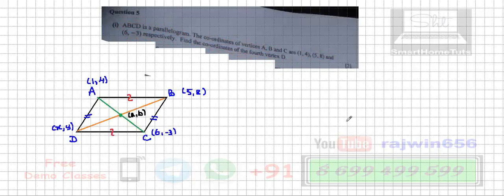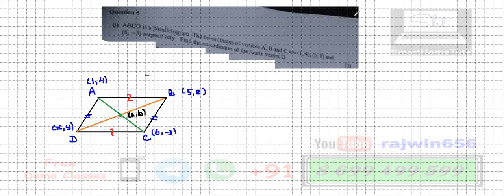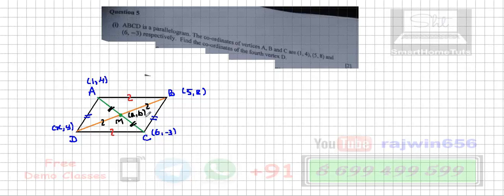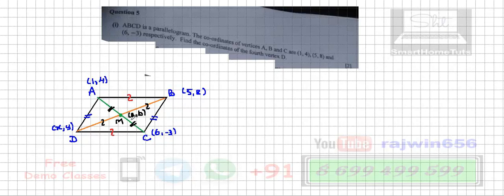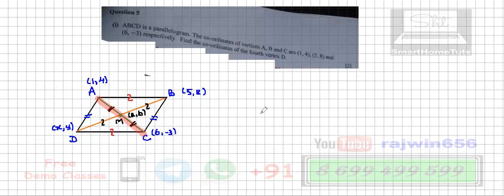Grade 10 Math Test paper Co ordinate Geometry2